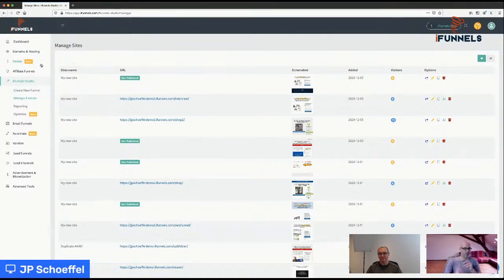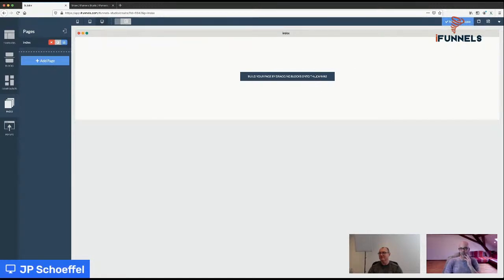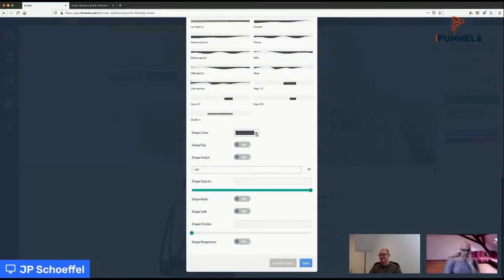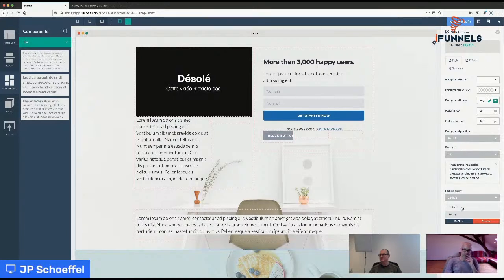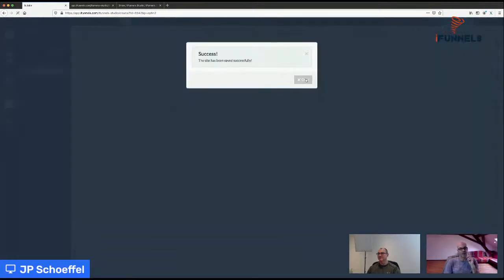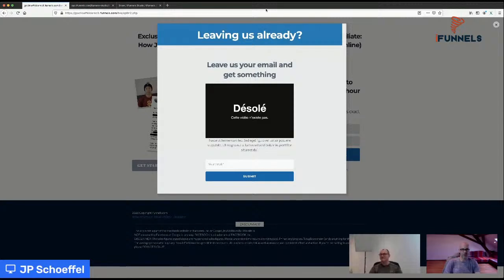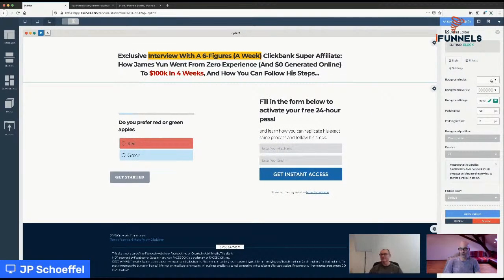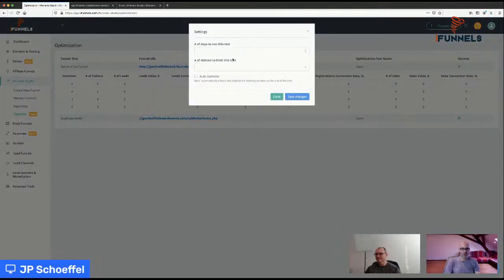iFunnels - Live Session